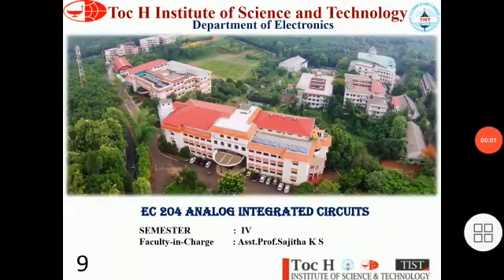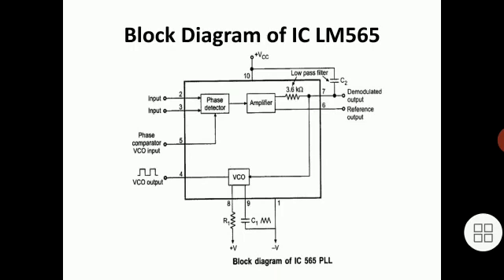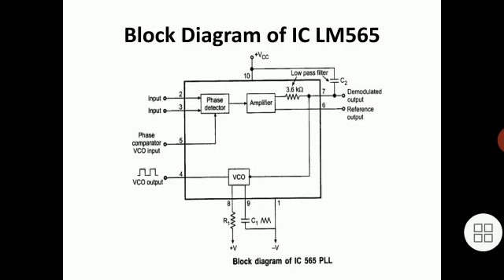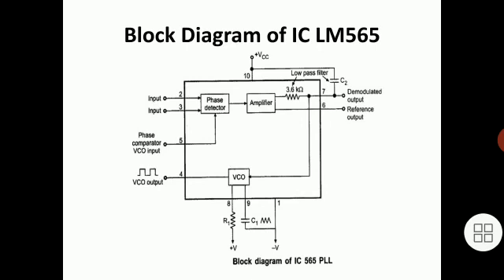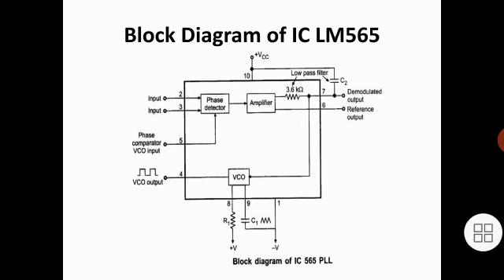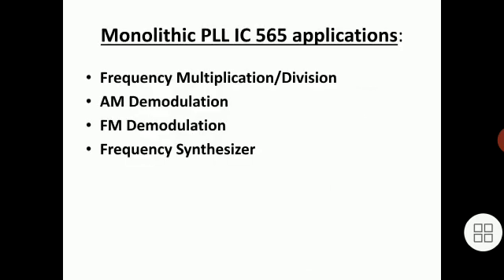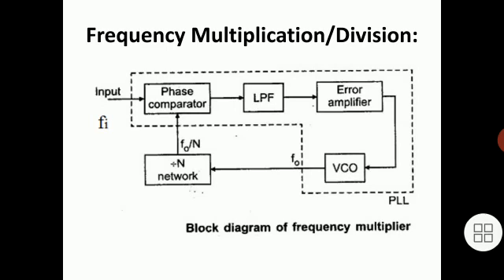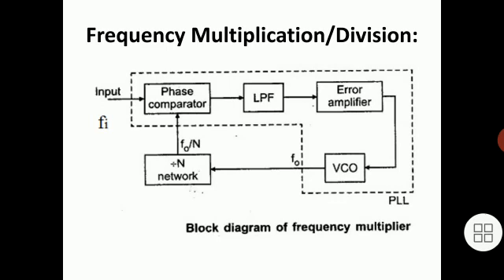EC 204 AIC-PLL IC 565 APPLICATIONS-Asst Prof Sajitha K S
PLL IC 565 APPLICATIONS